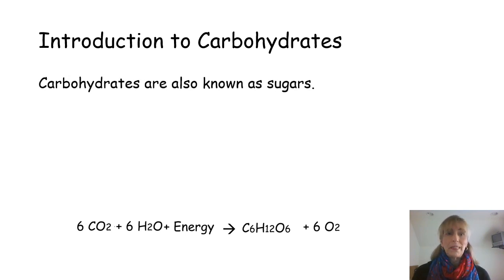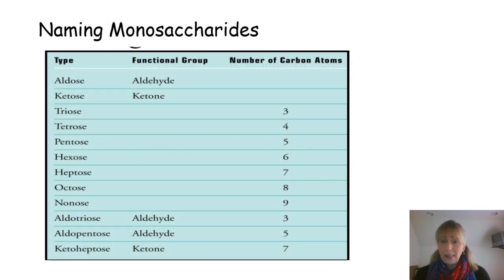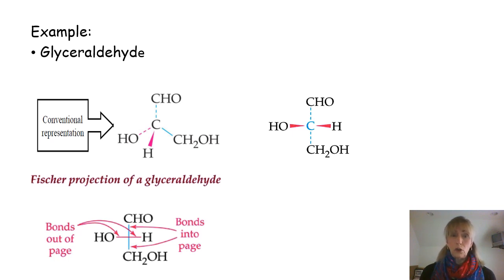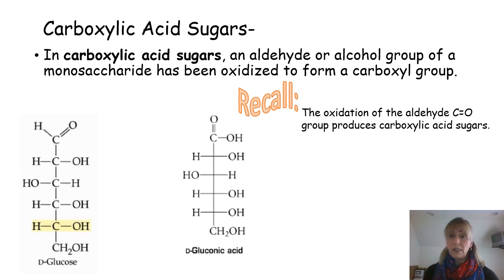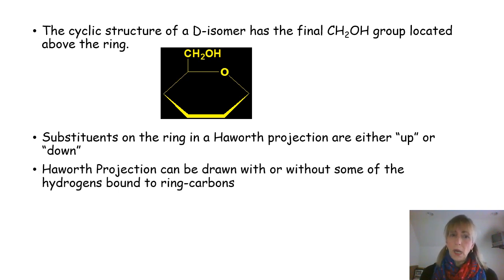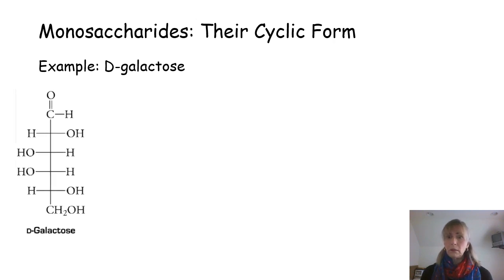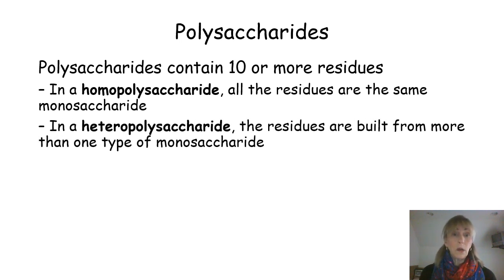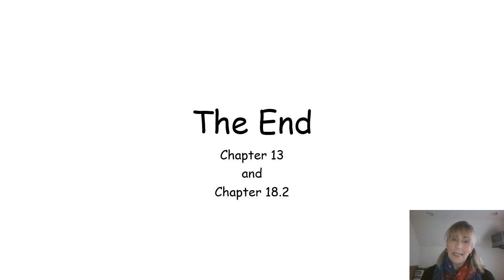CHEM 136 Week 13 Videoppt Chapter 13 Carbohydrates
This video is the 2nd of a two part lecture for Week 13 of our Spring Semester. It covers material in Chapter 13 on Carbohydrates.